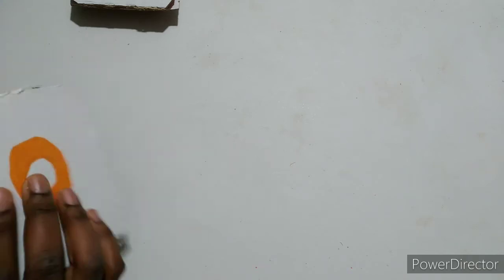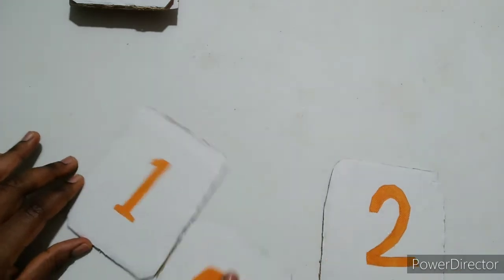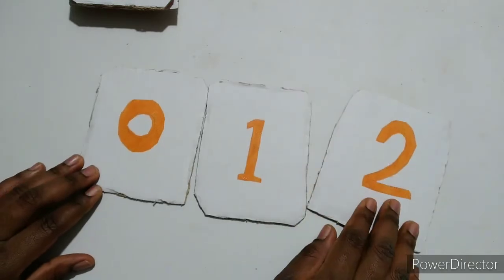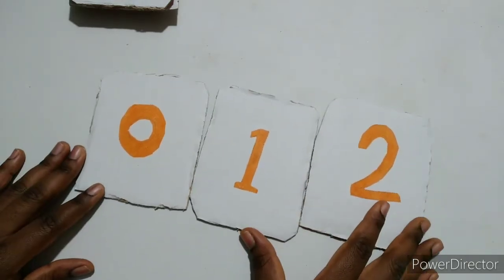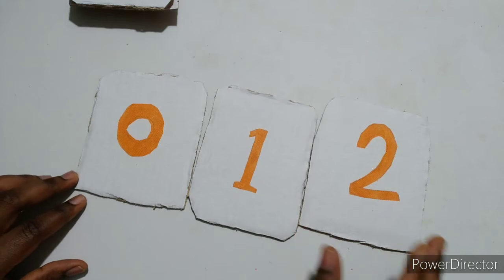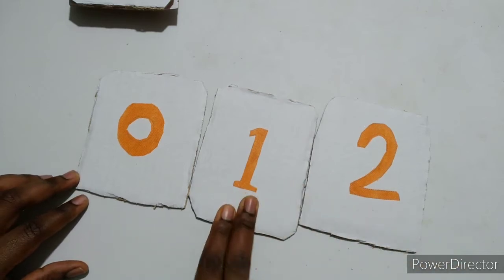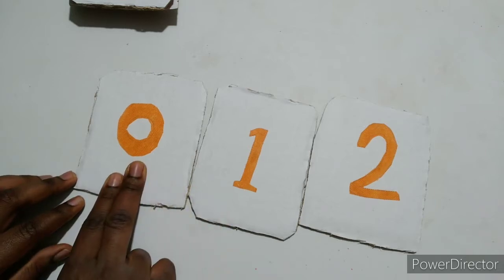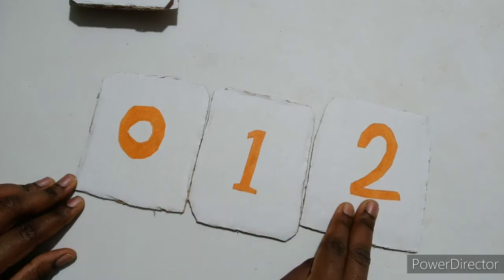introduction to numbers 0-9